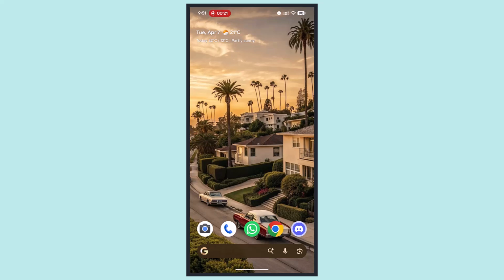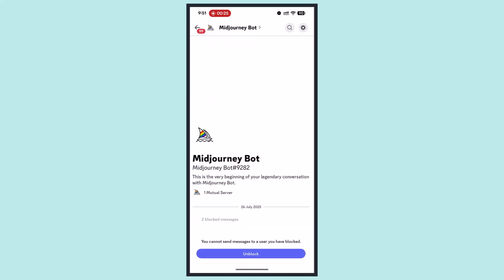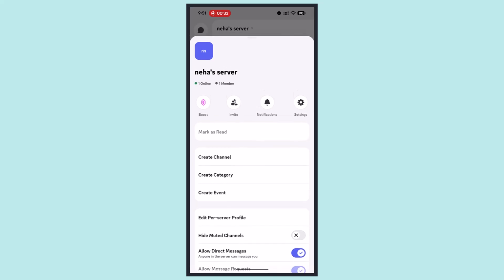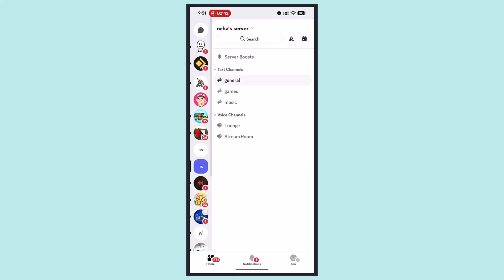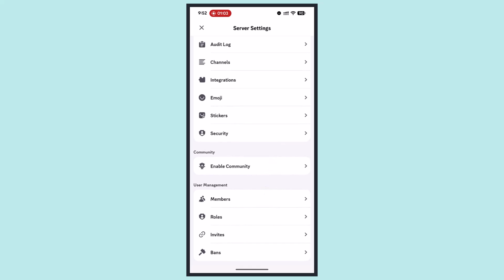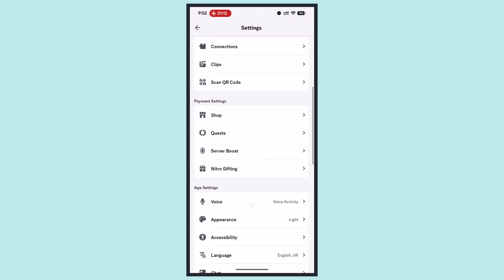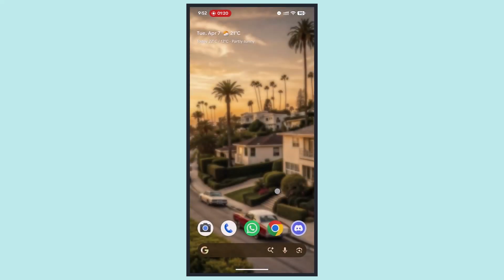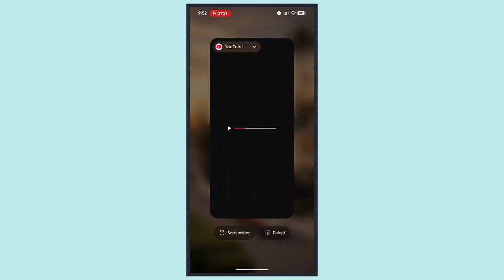How to fix Discord screen share not working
This video explains how to fix Discord screen share not working, addressing issues like black screens or audio problems. First, open Discord on your device and navigate to the server or DM where you are trying to screen share. Tap on the server name or the voice channel, then look for “Voice & Video” settings. On mobile, you may need to go to User Settings (tap your profile icon at the bottom right, then the gear icon). Scroll down to “Voice & Video” – ensure that the settings are correctly configured. For screen sharing, also check that “Enable Screen Share” or similar options are toggled on.

Next, check your device permissions. Close Discord and open your device’s system settings. Go to “Apps” or “App Management,” locate Discord, and tap “Permissions.” Ensure that Microphone, Camera, and Storage permissions are enabled – screen sharing may require these depending on what you are sharing. On Android, also check that you have granted “Display over other apps” permission if prompted. If you are experiencing a black screen, try disabling hardware acceleration in Discord’s advanced settings (on desktop) or restarting the app. The host recommends updating Discord and your device’s operating system as well.

Timestamps:
0:00 - Introduction
0:08 - Open Discord → Voice Channel → Voice & Video Settings
1:03 - Ensure Screen Share Options Are Enabled
1:18 - Device Settings → Apps → Discord → Permissions → Enable Mic & Camera
1:34 - Conclusion